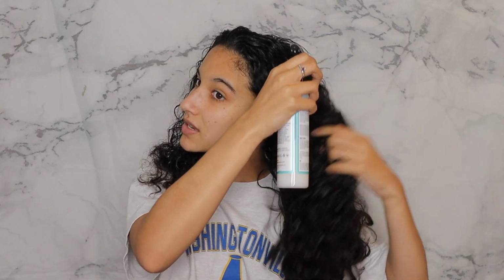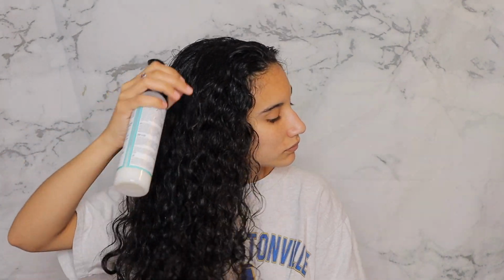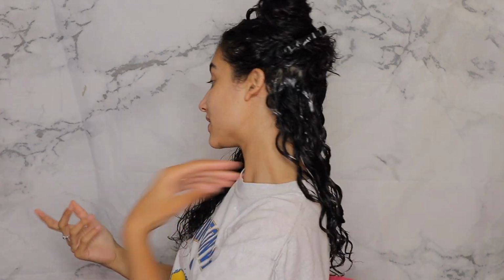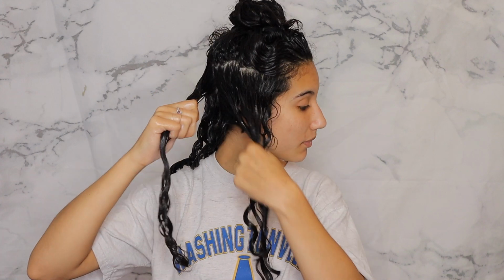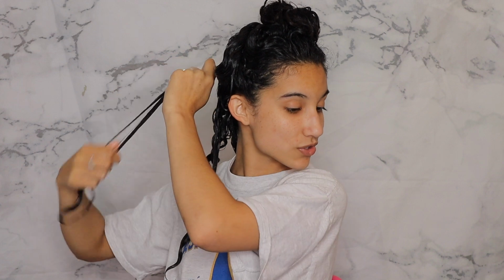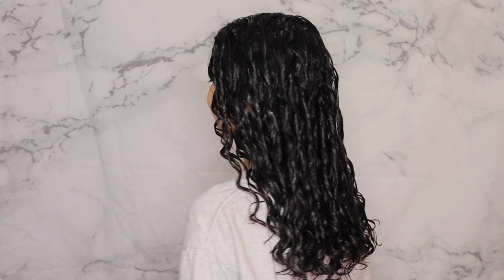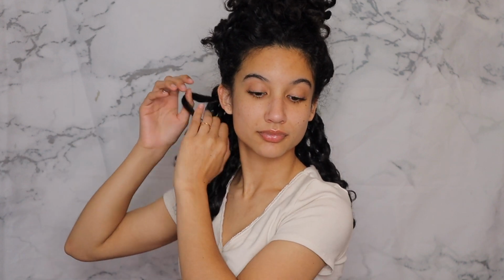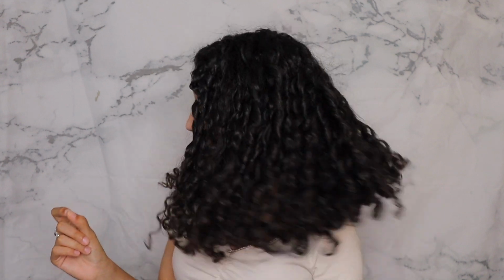How to Finger Coil Curly Hair for EXTREME Definition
How to Finger Coil Curly Hair for EXTREME Definition | VLOGMAS DAY 5

• products used:
miche beauty boost leave in conditioner
miche beauty bounce curl defining cream

• hi:
my name is becka! I am a 16 year old high school student who loves hair and videography. I post various kinds of curly hair videos, tips, tricks and tutorials.